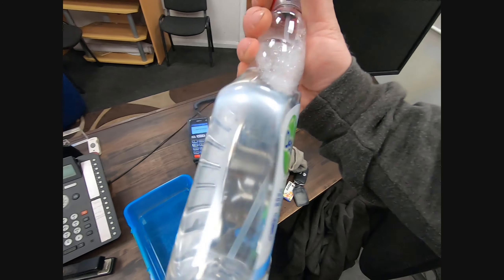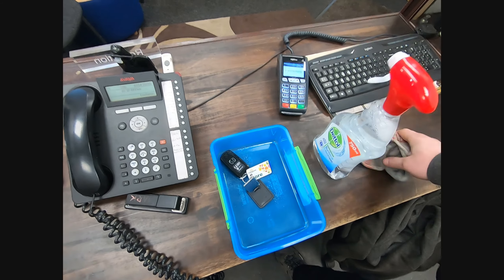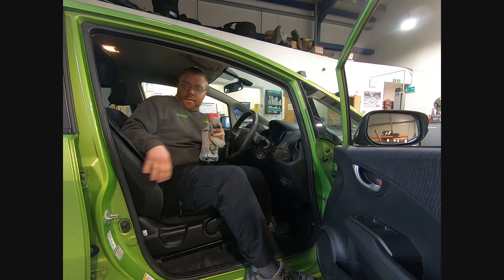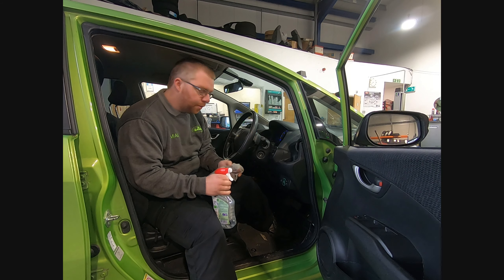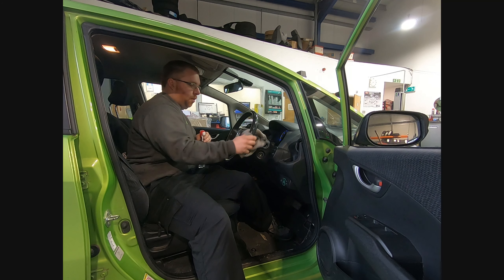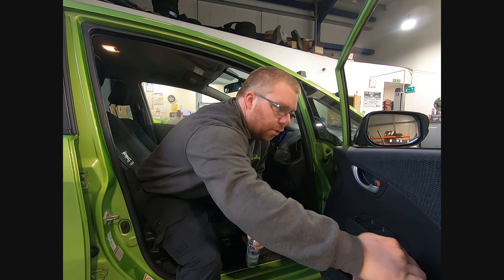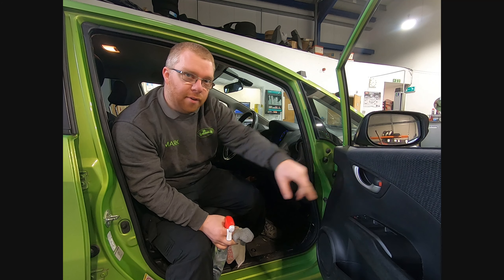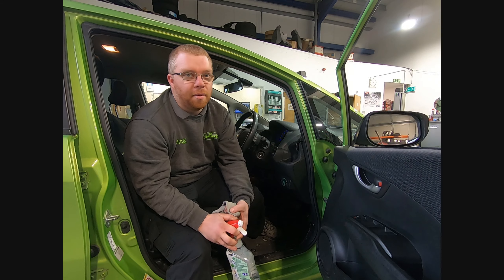How we are protecting ourselves from the coronavirus - Covid-19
Suttonz garage is a friendly, honest and reliable garage based in Westham, Pevensey, East Sussex with a number one focus is customer service. We work on all makes and models from classic cars and hot rods to modern day cars and vans, and everything in between!

Suttonz are:

Mark Sutton - The boss, does the occasional MOT test, car enthusiast since forever, serial Jag owner and lover of anything classic, odd or special.

Selina - Workshop Manager, MOT tester, Level 3 technician, owner of a classic beetle, currently mid restoration.

Marcus - The most recent addition to the family, Level 3 technician, future tuning expert.

- We use tubebuddy for our tag, title and content searches prior to making video's and you could too by clicking